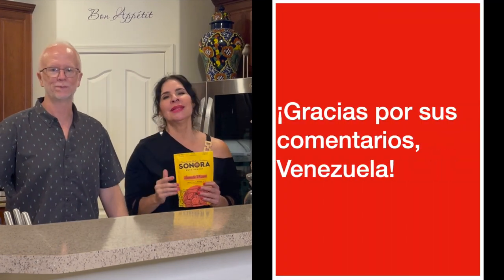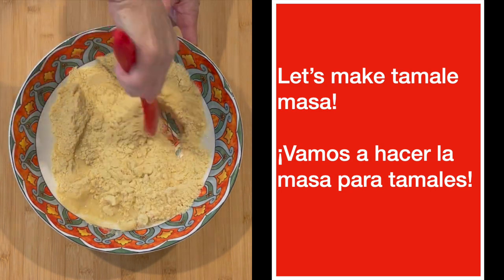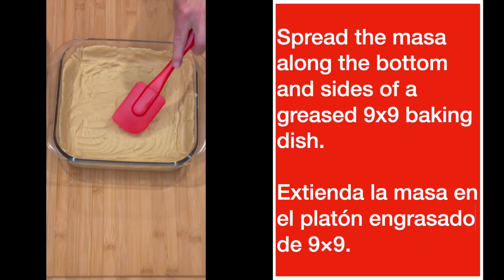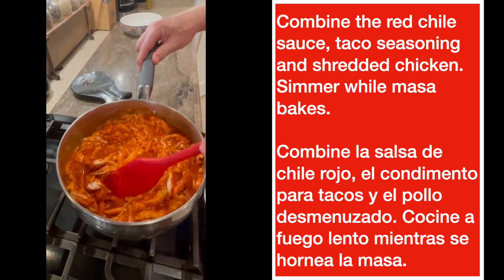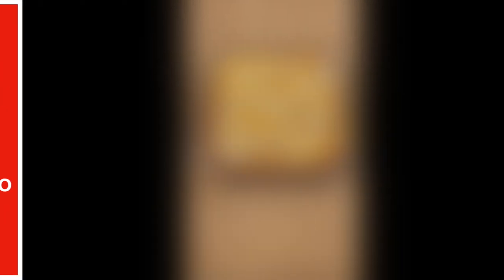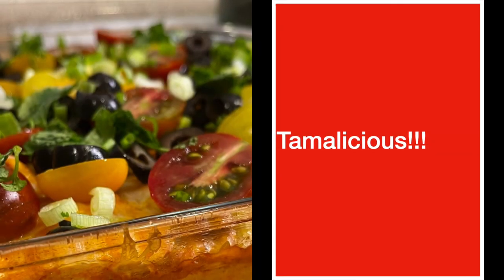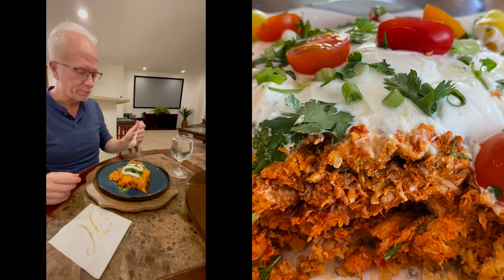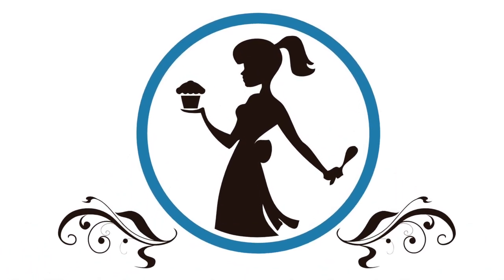KETO TAMAL PERDIDO -- Keto Tamale Casserole! Easy and Fast!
What is Christmas in July?… Keto Tamale Casserole!  All the flavor of tamales in less than one hour!

¡Saludos a nuestros amigos de Venezuela -- gracias por sus lindos mensajes!  ¡Se les quiere!

In this video, Lupita and Mike show you how to get all the flavor of tamales but with a fraction of the carbs and only in one hour!  Using Sonora Keto Tamale Masa and some quick-and-easy ingredients, you’ll be enjoying supremely delicious keto tamales in less than an hour!

Perfect for a quick weeknight dinner or a potluck and wow — only 7 grams net carbs per mouthwatering serving!

or go to Sonora Keto Pantry on Amazon!

Recipe here/aquí está la receta!